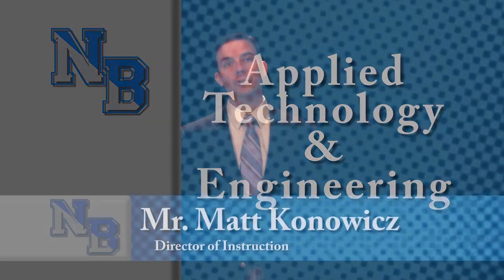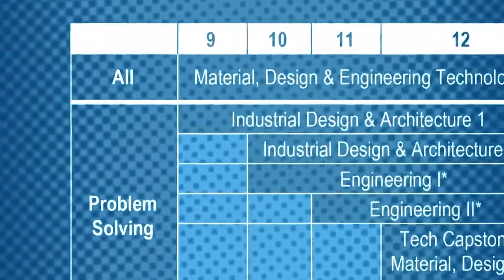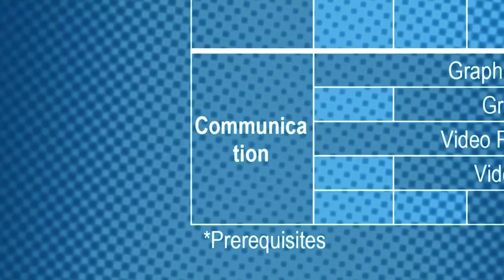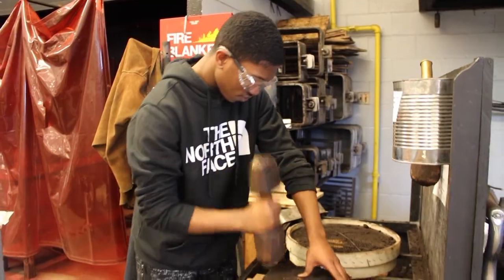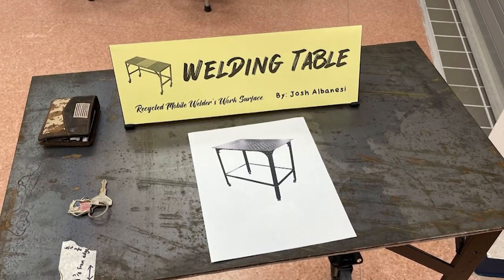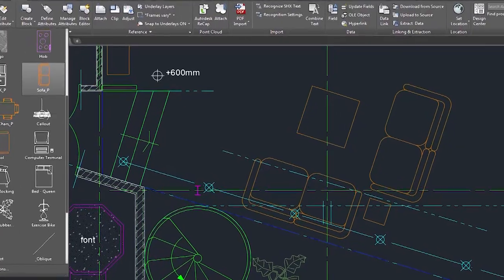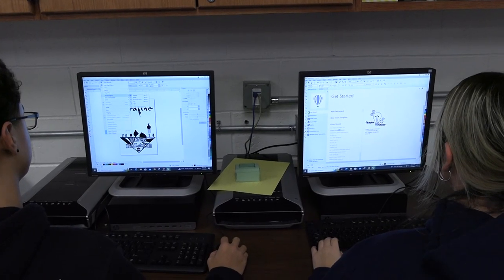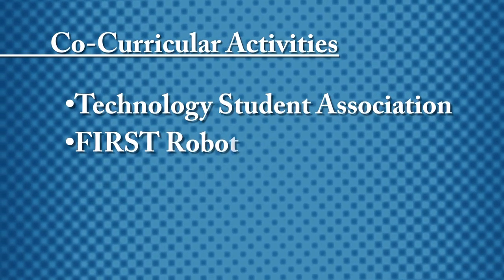Program of Studies- Applied Tech and Engineering 2024-2025